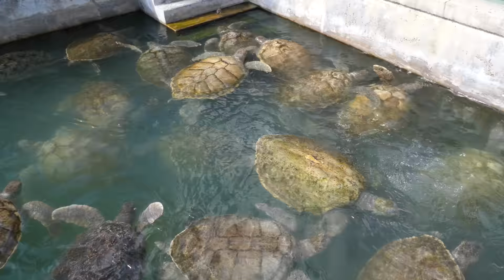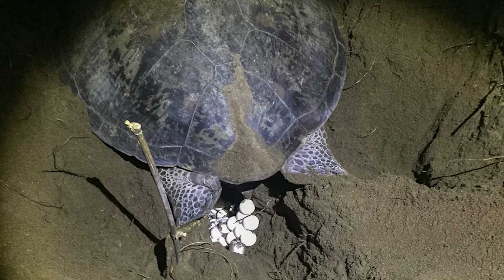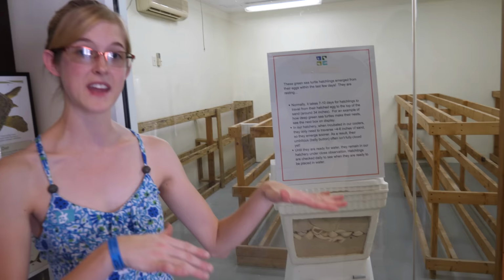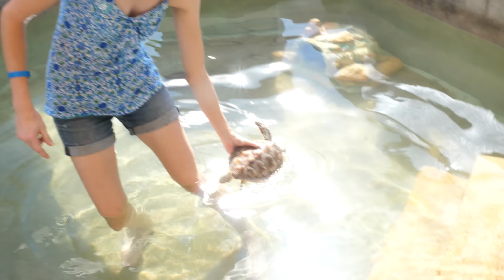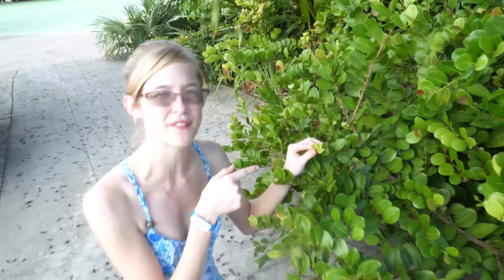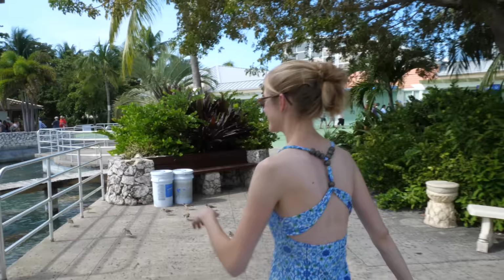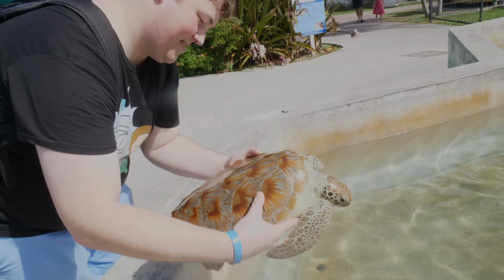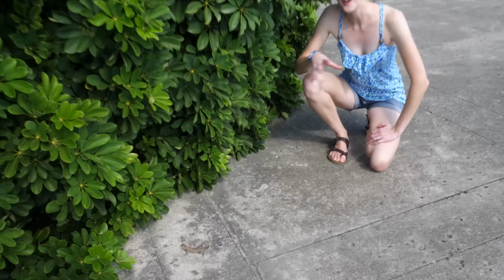Meet the Green Sea Turtle!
Today we explore the Grand Cayman Turtle Center and learn all about green sea turtles!